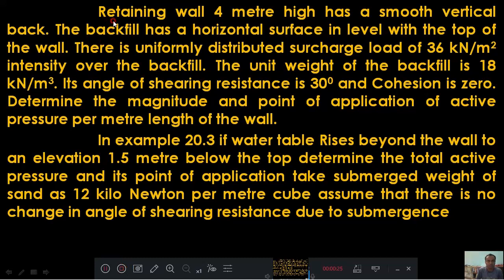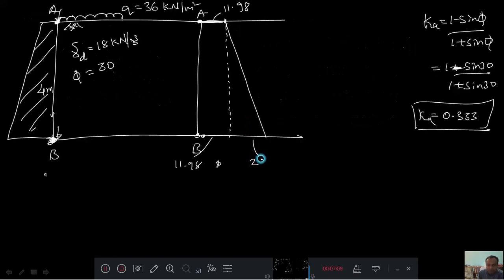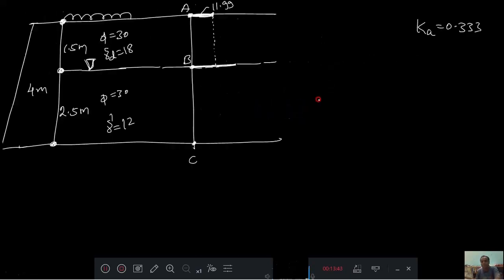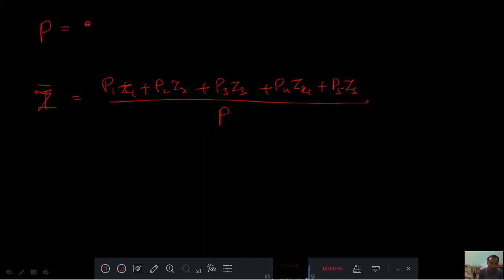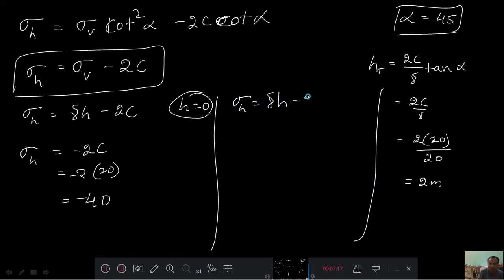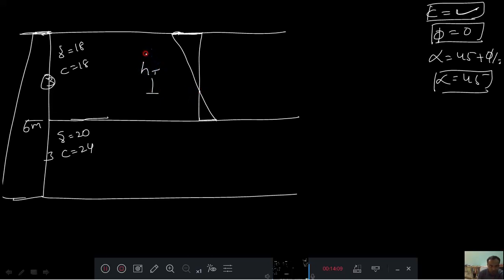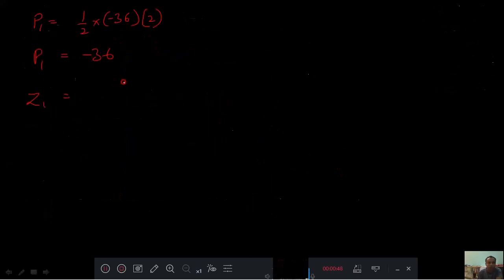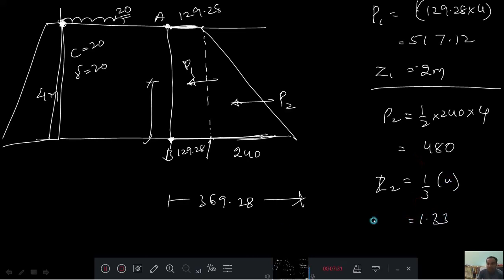3.1.5 Lateral Earth Pressure: Problems